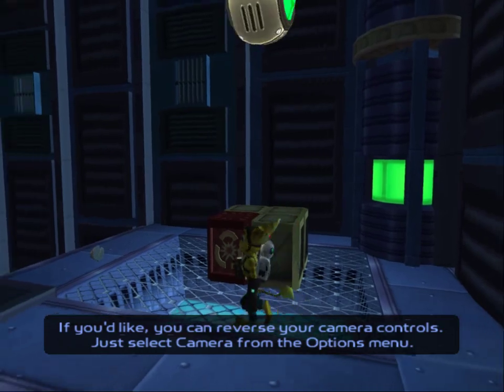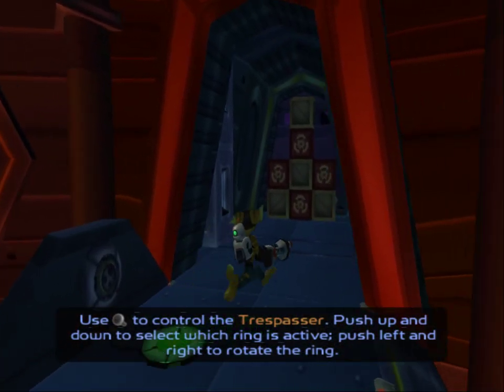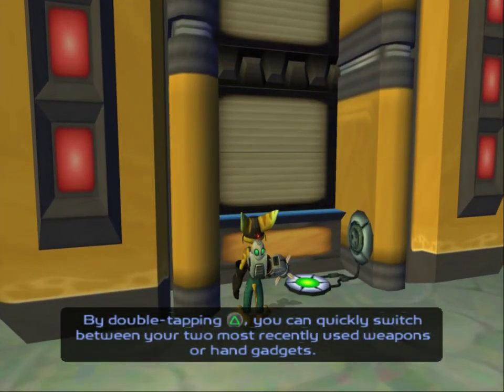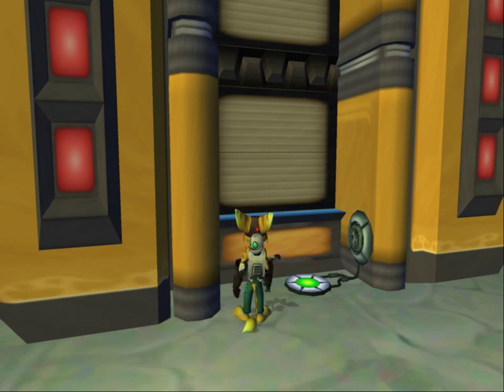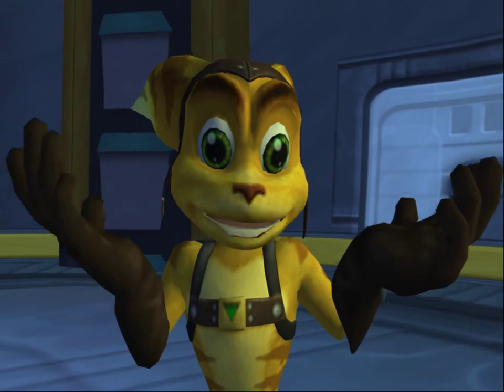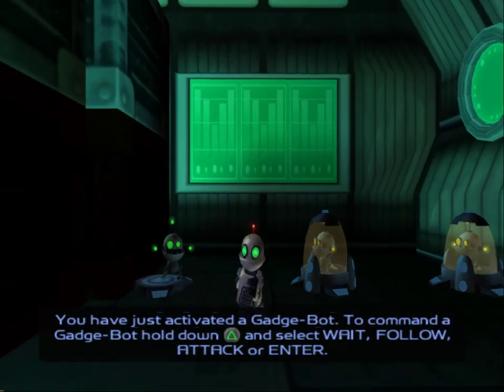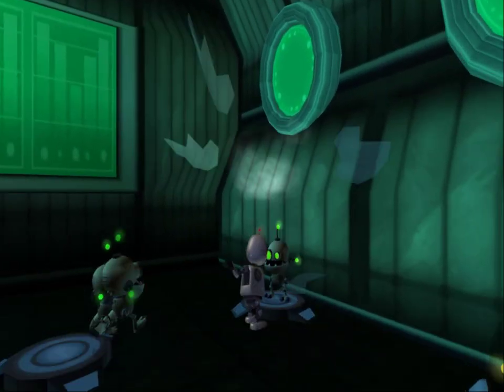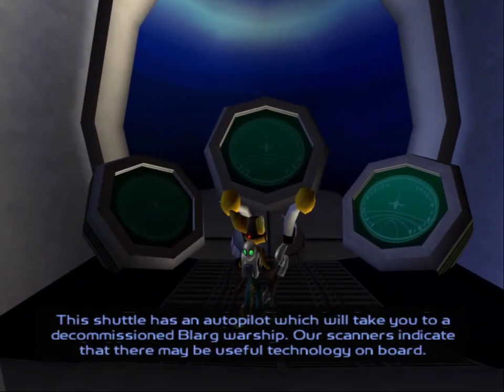Playing PS2 - Ratchet & Clank #4